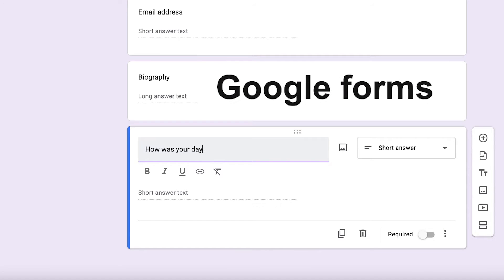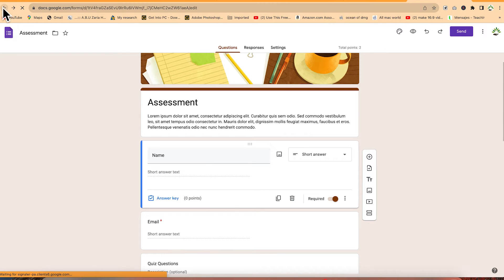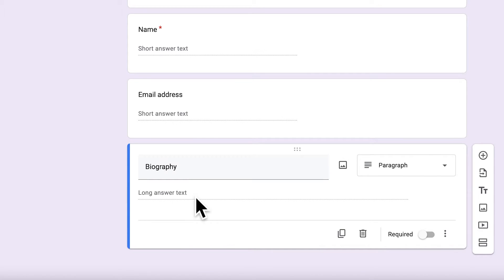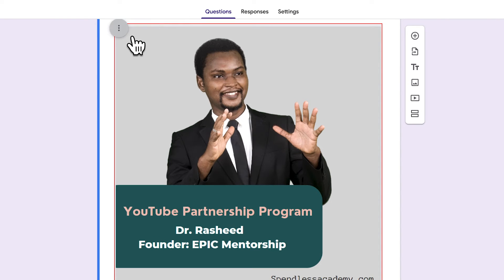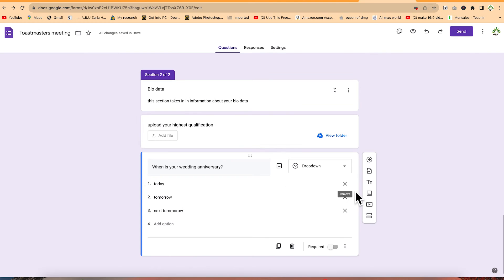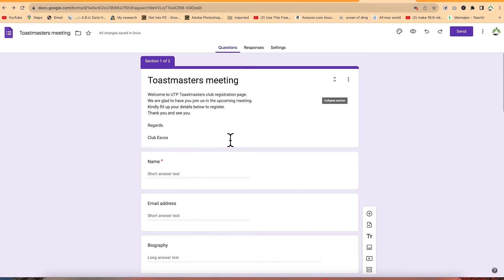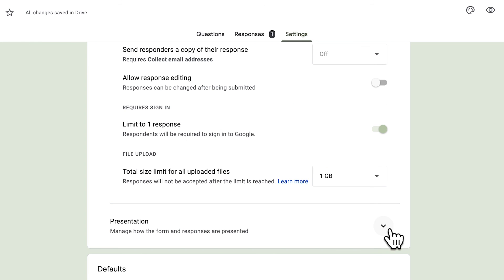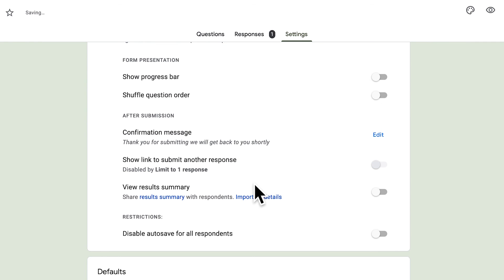How to use Google Forms for Beginners | A Complete Tutorial (2024)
If you want to learn how to use Google Forms for various purposes, this video tutorial is for you. In this video, I will show you how to create Google Forms from scratch, how to customize them, how to add different types of questions, how to share them with others, and how to analyze the results. Google Forms is a powerful tool that can help you create surveys, quizzes, feedback forms, registration forms, and more. You can also integrate Google Forms with other Google products, such as Google Sheets, Google Classroom, and Google Slides. Whether you are a beginner or an advanced user, this video will teach you everything you need to know about Google Forms. By the end of this video, you will be able to create your own Google Forms with confidence and ease. This video is suitable for anyone who wants to learn Google Forms, especially teachers, students, researchers, and business owners. This is a complete tutorial that covers all the features and functions of Google Forms as of 2024. Watch this video now and start creating your own Google Forms today!